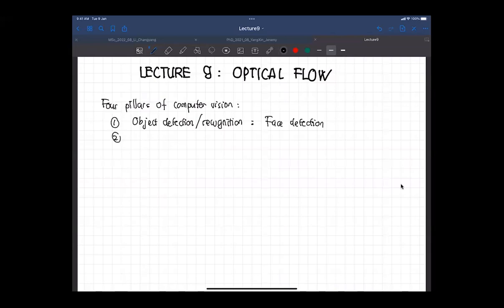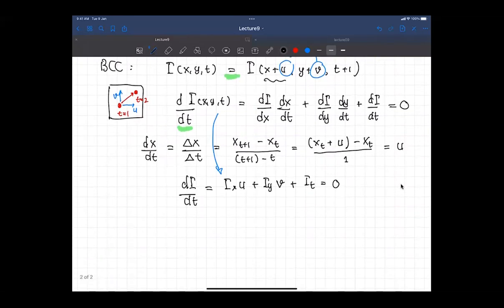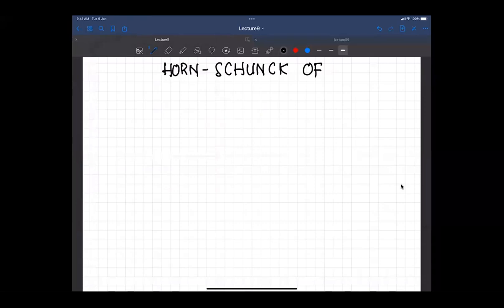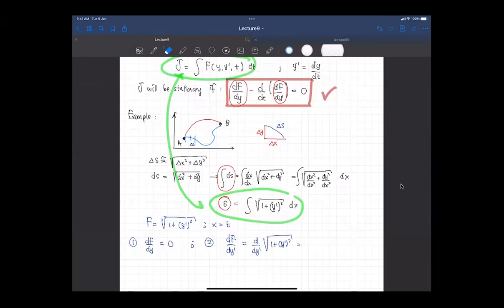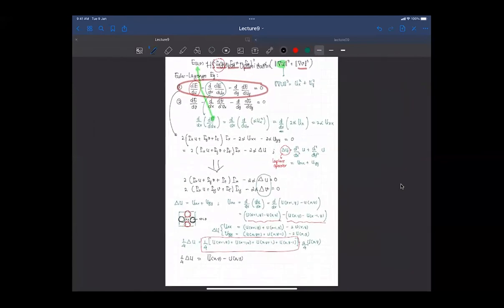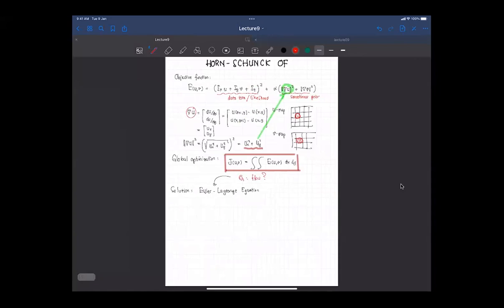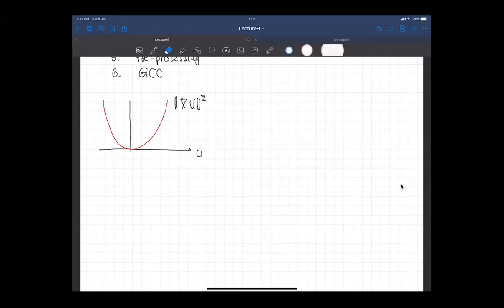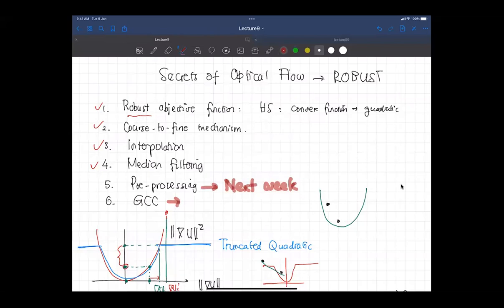机器视觉9